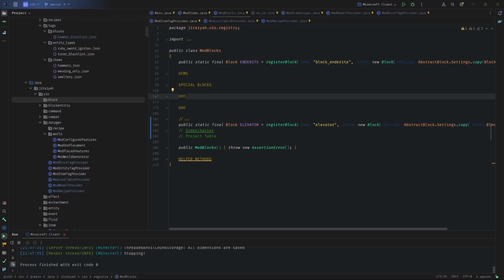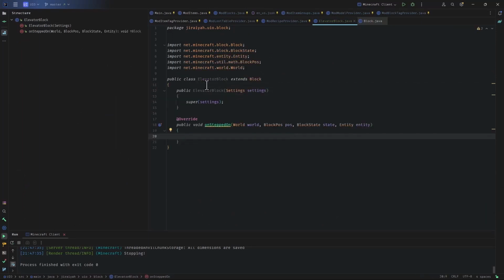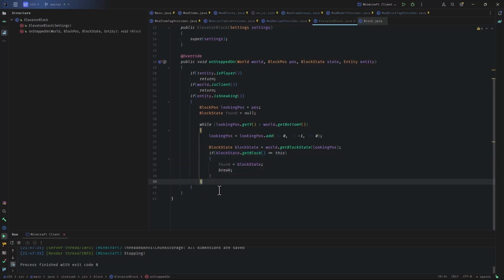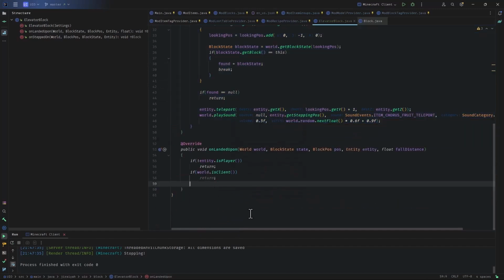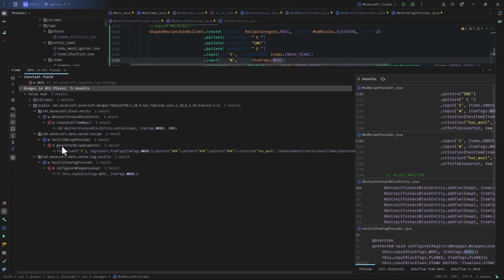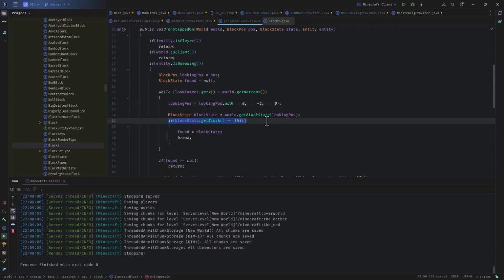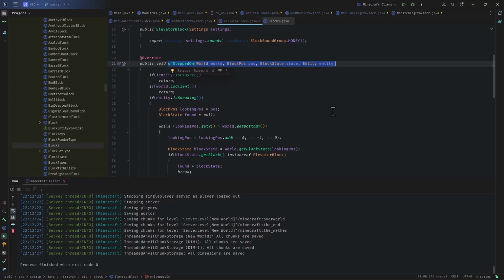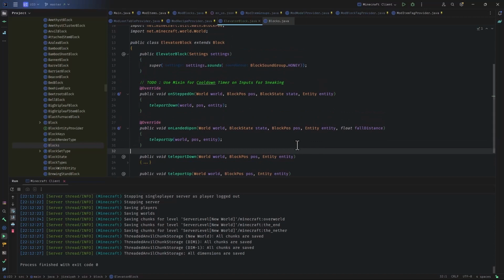Elevator Advance Block - Fabric Modding Minecraft 1.20.6 | #26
Modding Minecraft 1.20.6 - Fabric MC: Elevator Advance Block

When you play Minecraft, going up and down in levels is one of the most time-consuming parts of the game. We all know that you can use water elevators but, in my opinion, water elevators are only good for early game. How about having a block that will behave like an elevator, teleporting the player up and down? In this video, we will develop our elevator block with custom class. How ever, at the end of the video we will find that without using Mixin, we will have a little problem when we teleport down using sneaking.
Also, in this video, we will take a look at some useful methods in the block class, and we will learn how to properly look for blocks using loops upward and downward until we reach the borders of the world vertically.

Chapters:
00:00 Modding Minecraft Fabric MC
00:26 Block Class
02:51 Elevator Block Functionality
11:45 Identifying Problems and Solutions